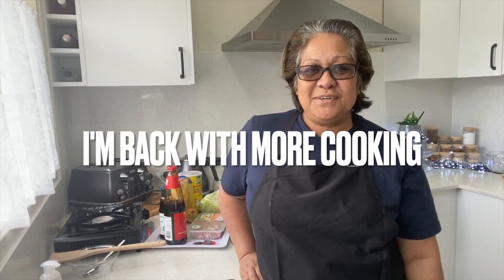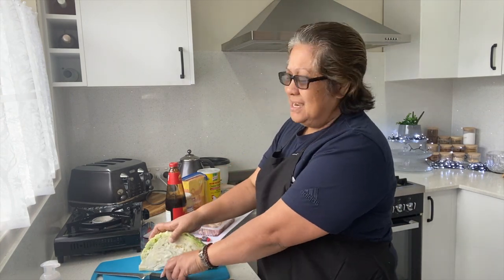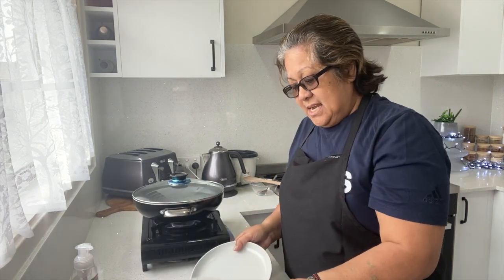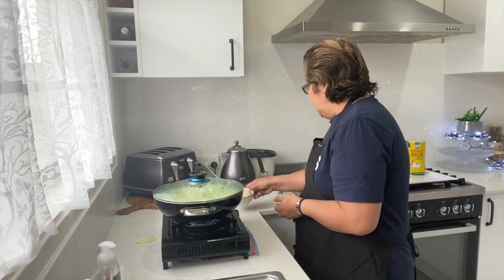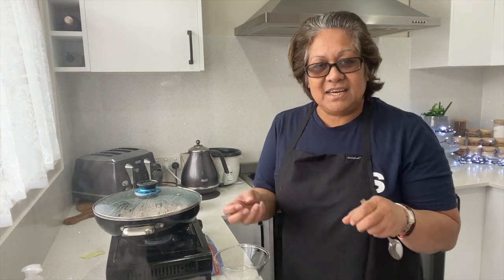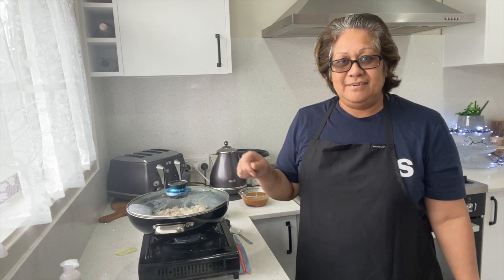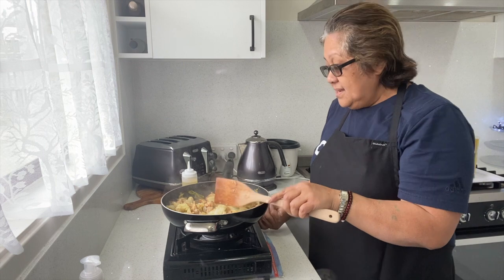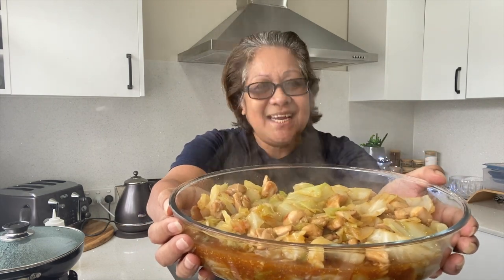COOK & EAT WITH FAYE | HOW TO COOK CHICKEN AND CABBAGE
Hi Guys! I'm back to cooking again & I had stopped cooking for a while, but I'm happy to be back! I'm sure most of you, can cook!  But if my cooking can help someone who don't know how to cook, learn a dish or two,  this would be worth it.